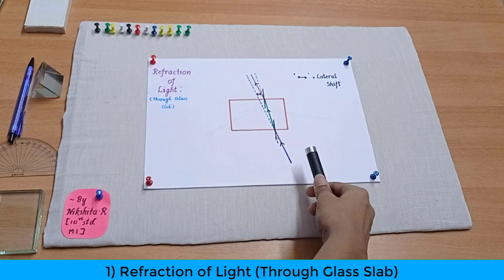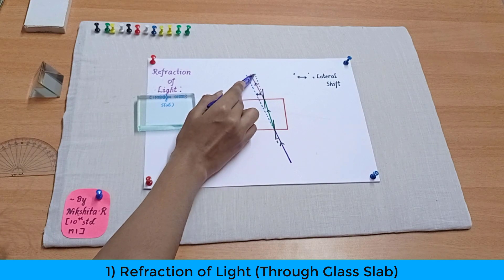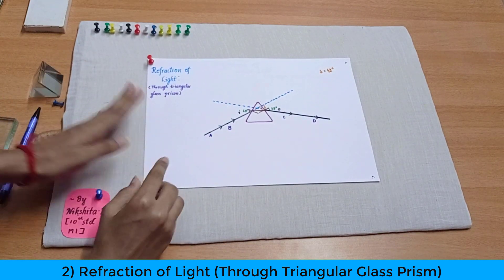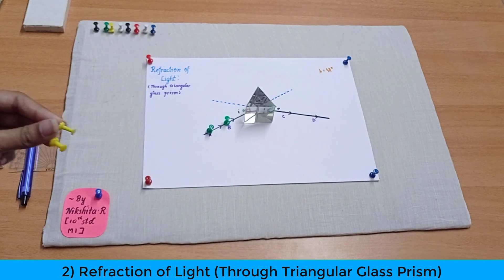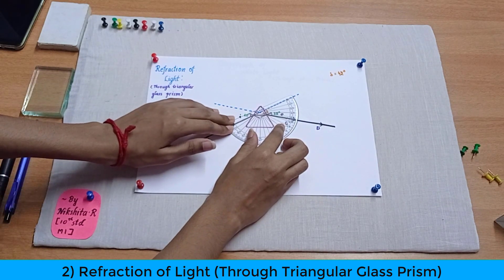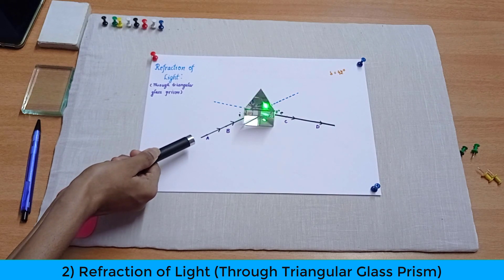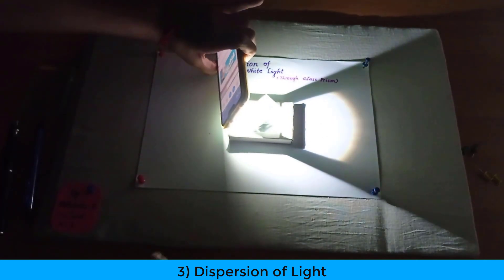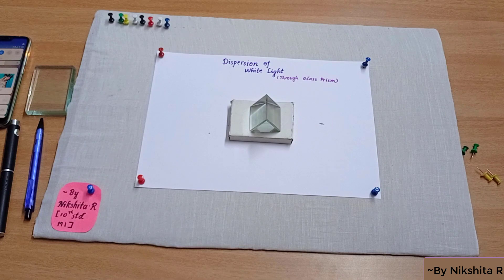Project on Refraction and Dispersion of Light - Class 10 CBSE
This video will help you to understand the 3 concepts related to light:
1) Refraction of light (Through Glass Slab)
2) Refraction of Light (Through triangular Glass Prism)
3) Dispersion of Light